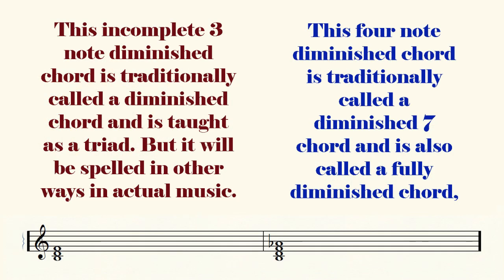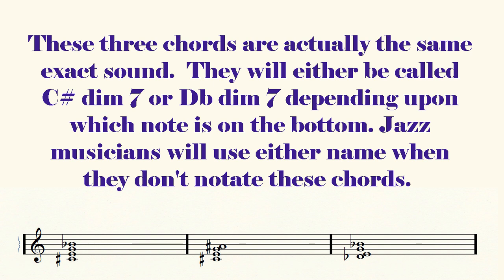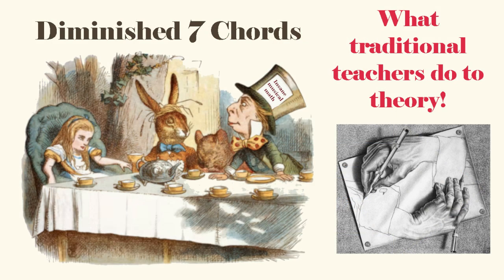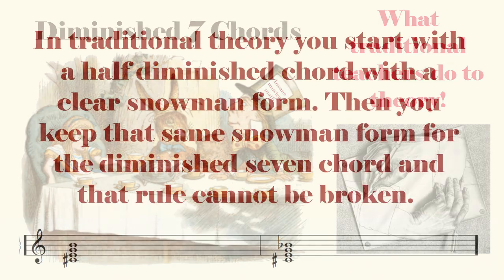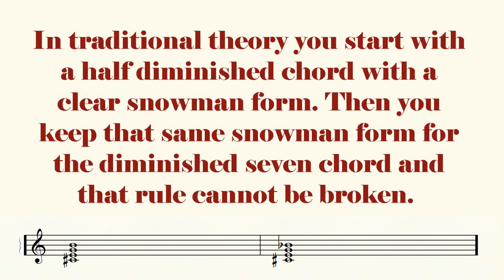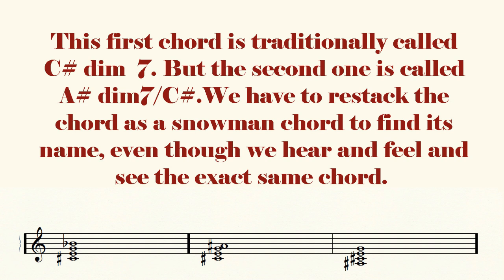Theory: Don't Learn Diminished 7 Chords the Traditional Way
Why People Argue about the Diminished Chord?

There is a conflict between jazz theory and traditional theory, and this has been going on for a long time. In fact, in my view what a jazz musicians are saying about the diminished 7 chord comes very close to the practical world of the Johann Sebastian Bach, and what he was doing about three centuries ago. I think most people forget or perhaps don't even know that he was famous for improvising, something we associate with jazz musicians today.?